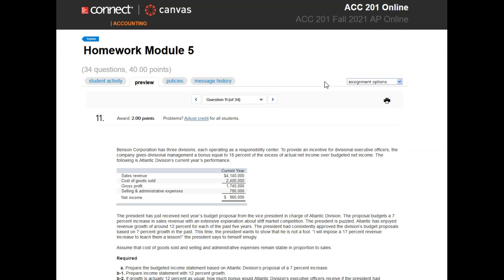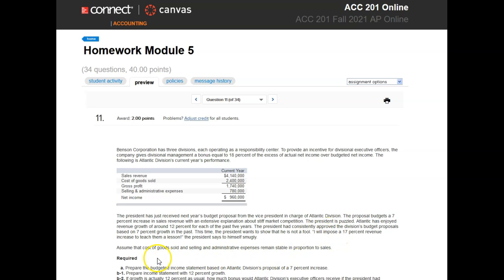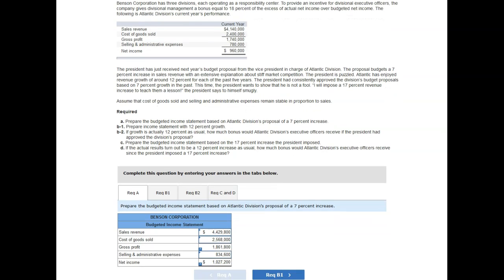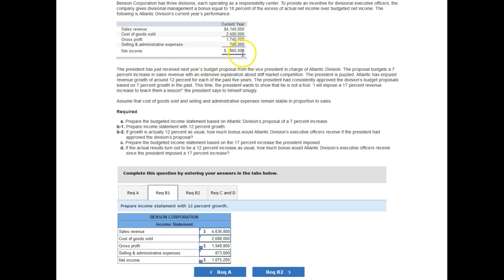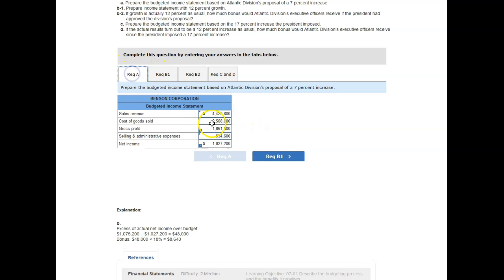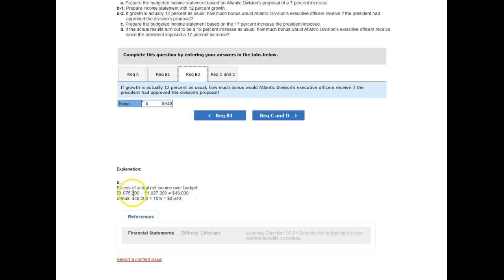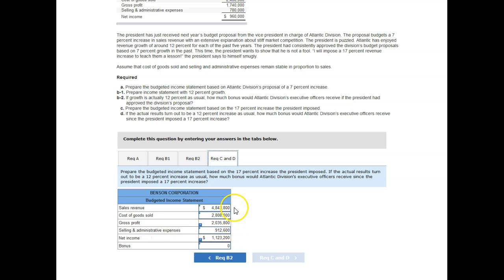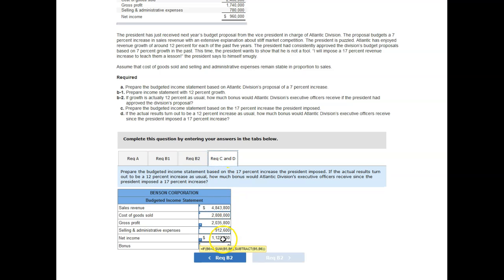ACC 201 HW 5 Budget Bonus Problem